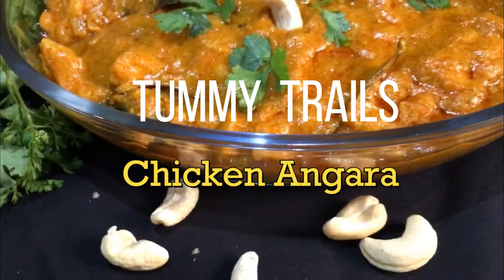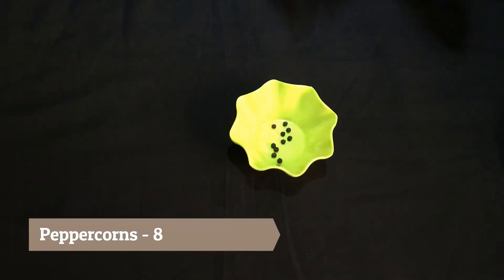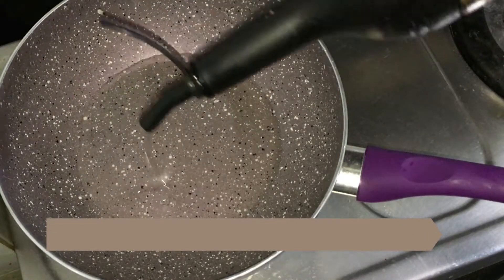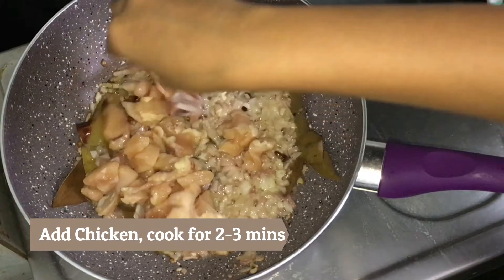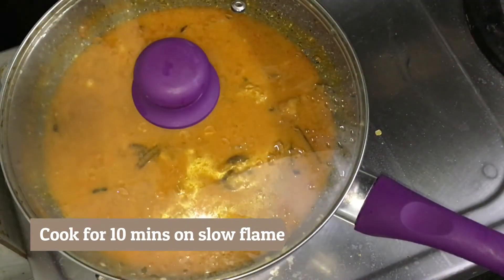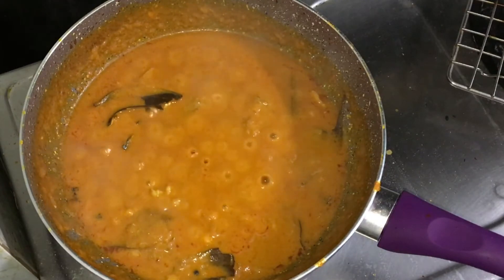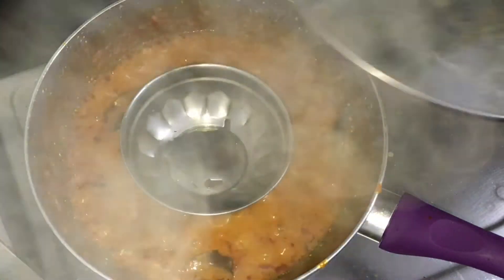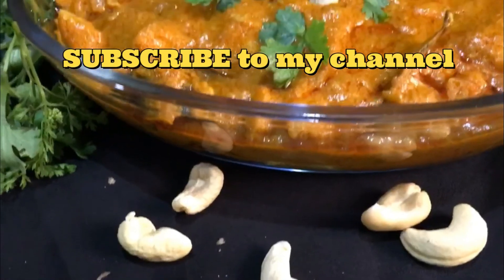Chicken Angara Recipe | Boneless | Restaurant Style | Fatafat | Smokey Aroma Gravy | Koyla Chicken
This homemade recipe will give you the restaurant style taste. Smoked with coal, the aroma of this gravy will linger on your tastebud.
This recipe is also very famous during the Ramzan season and EID.

As rightly named Angara rec